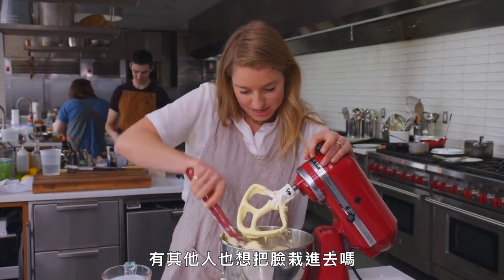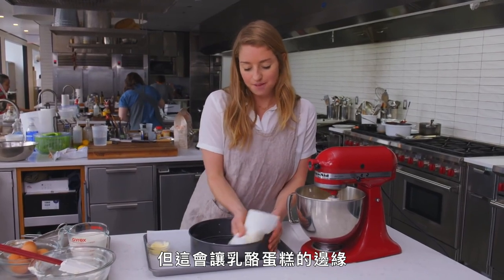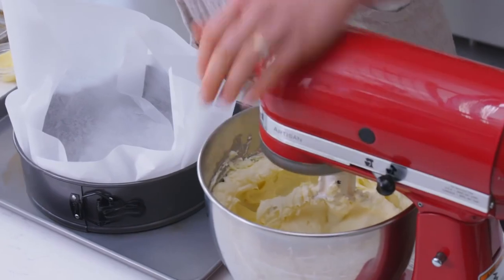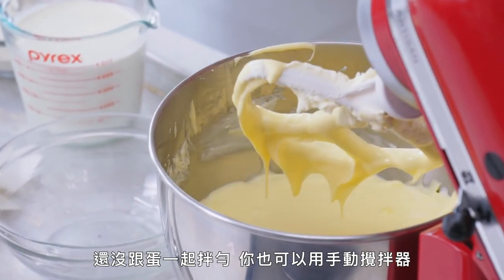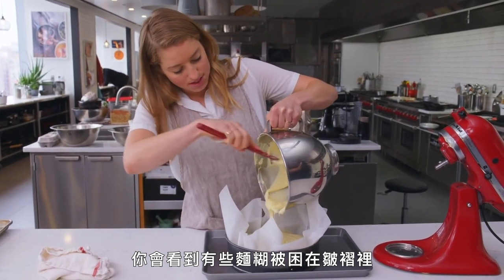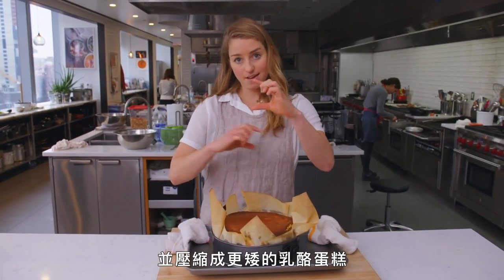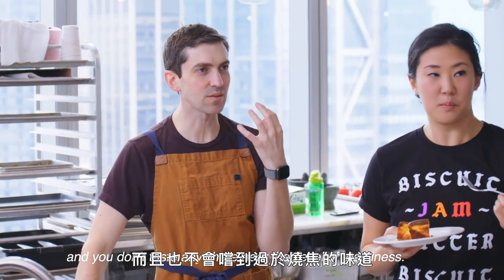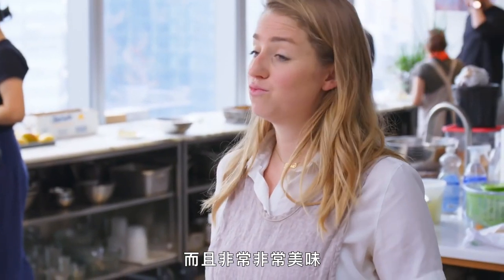新手也不會出錯的基本款甜點：「巴斯克焦香乳酪蛋糕」｜甜點教室｜Vogue Taiwan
是新手也不用擔心的基本款甜點，
蓬鬆綿密的「巴斯克焦香乳酪蛋糕」！

＊展開內文查看完整食材

材料

無鹽奶油
2 磅 常溫奶油芝士
1½ 杯 糖
6 顆 大雞蛋
2 杯 鮮奶油
1 茶匙 猶太鹽
1 茶匙 香草精
⅓ 杯 中筋麵粉
櫻桃 (裝飾，可選擇性)

特殊器材
10 寸 彈簧圓烤盤

烤箱預溫400°

【追蹤 VOGUE TAIWAN】
★LINE：VogueTaiwan

※台灣VOGUE隸屬Condé Nast Interculture Group，相關國外影片皆由國外授權提供給台灣使用，台灣VOGUE秉持服務網友，讓更多中文語系觀眾可以看到國際影片跟中文字幕，所以在此頻道分享給大家，如果喜歡我們的頻道，請訂閱我們，我們將會持續努力帶來更

多優質內容。